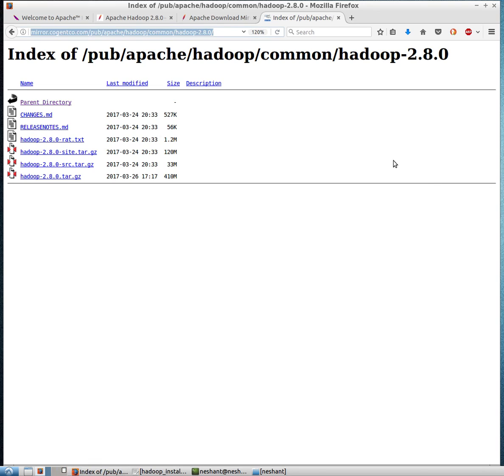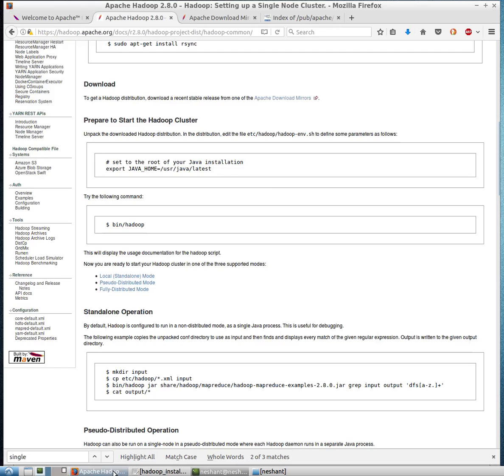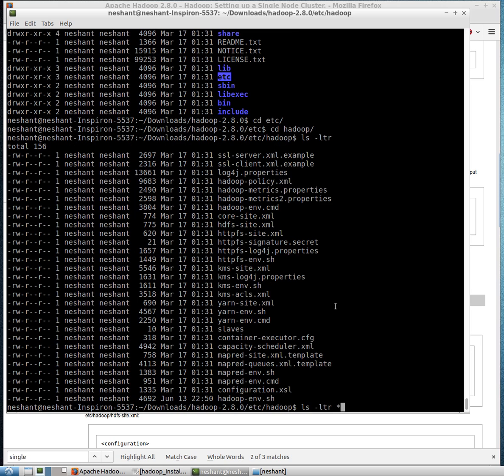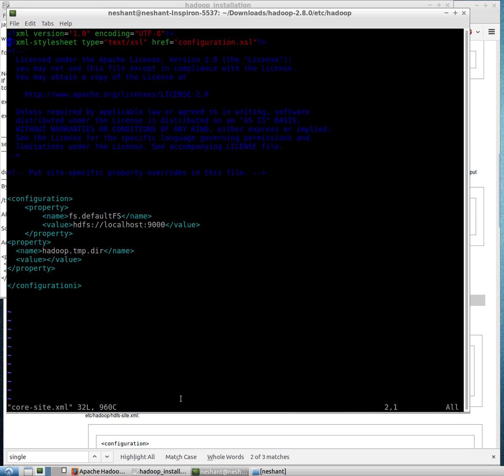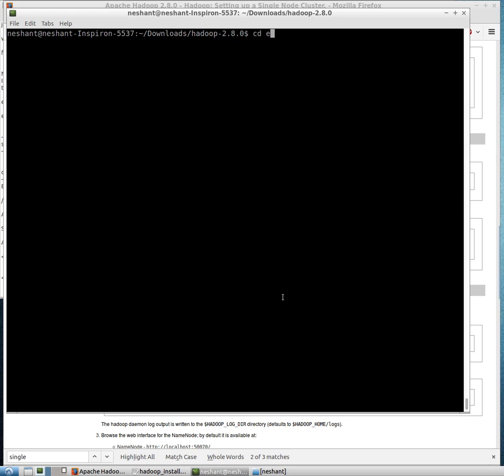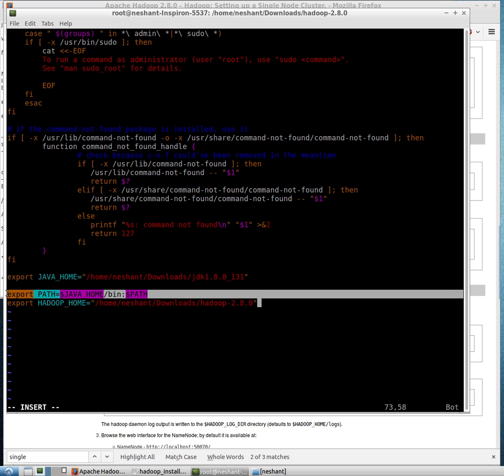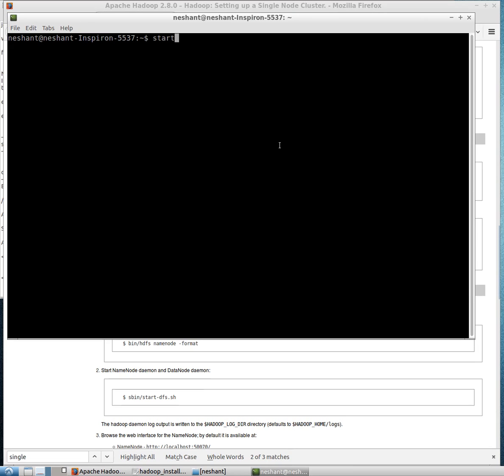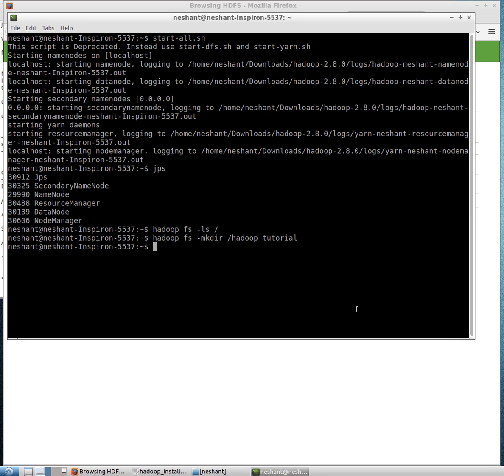Hadoop Ubuntu installation version 2.8.0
Steps to install hadoop in pseudo distributed mode on local machine